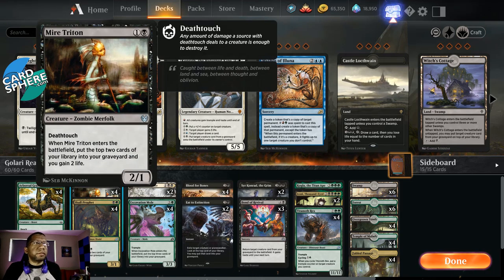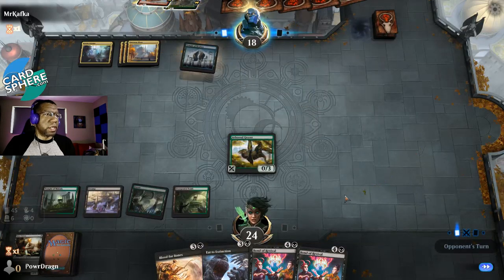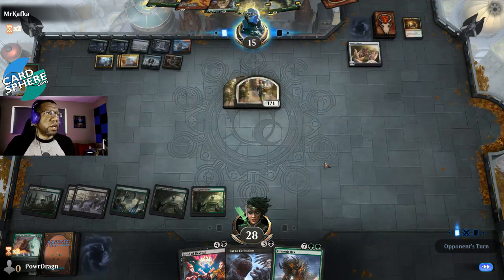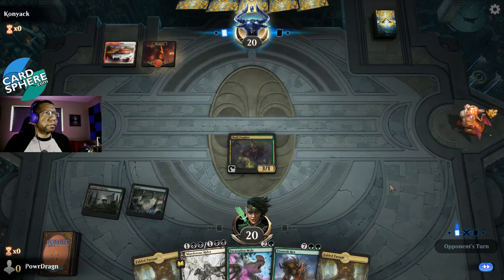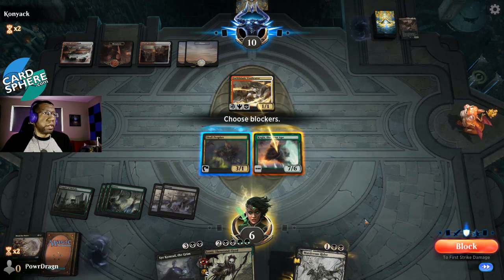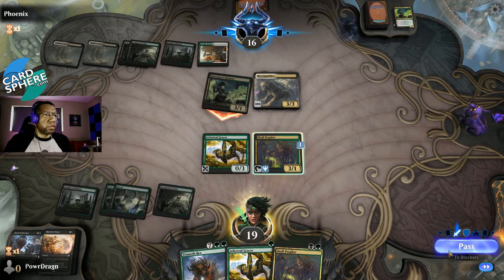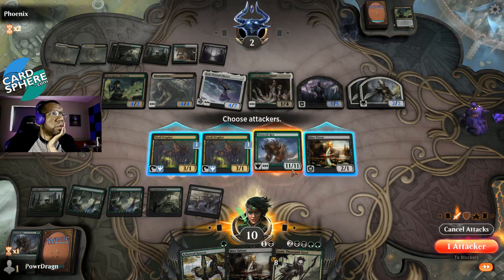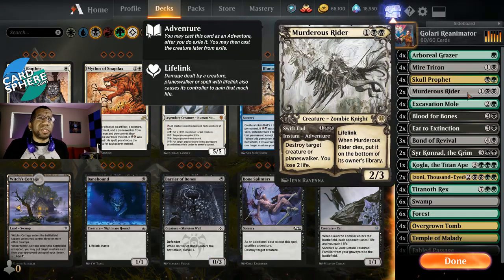GOLGARI REANIMATOR Standard Deck - Magic the Gathering Arena MTG MTGA Green Black Graveyard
I've had a few people wanting me to try something like this. Original idea comes from Axelcoke. I fixed it up and gave it a run to so how it could do.